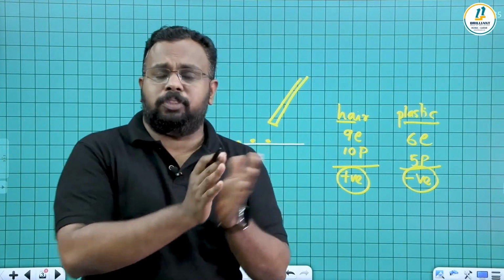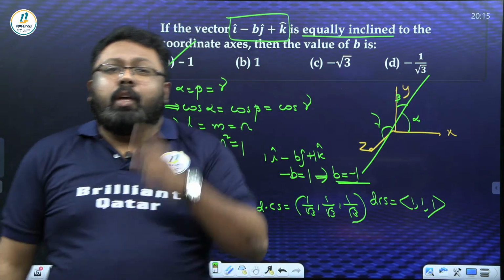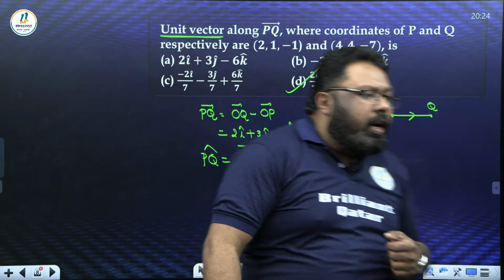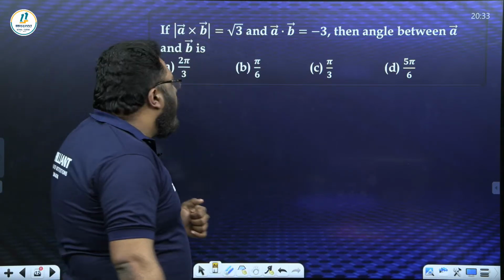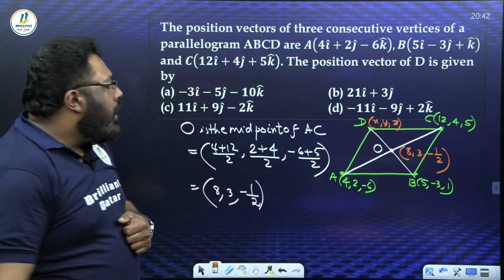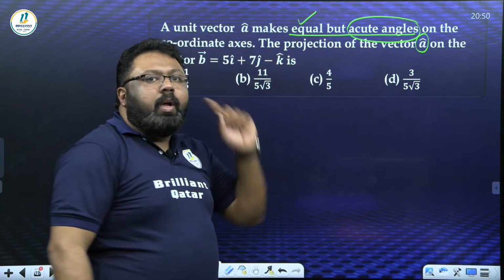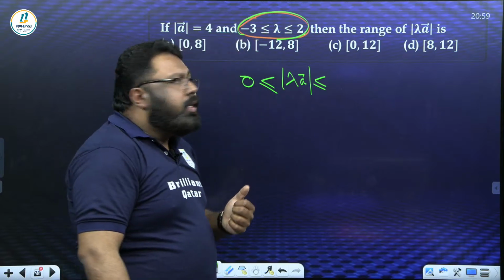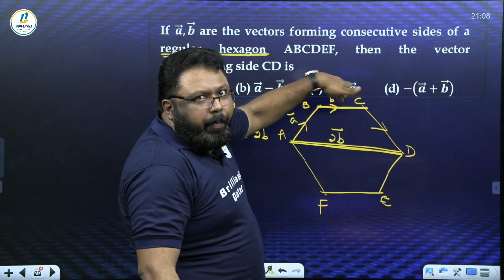CBSE Class 12 Board Exam Preparation | Mathematics | Vector Algebra | Most Important MCQs Revision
Unlock the secrets to mastering Vector Algebra in CBSE Class 12 Mathematics with our must-watch video featuring the Most Important MCQs. Whether you're aiming for top marks or simply looking to solidify your understanding, this resource is tailored just for you. Delve into key concepts, tackle challenging problems, and gain a competitive edge in your CBSE class 12  board exam preparation journey. Ready to conquer Vector Algebra? Don't wait any longer - hit play now!

➡️ Class: CBSE Class 12
➡️ Subject: Mathematics
➡️ Chapter: Vector Algebra
➡️ Topics Name: CBSE Class 12 Board Exam Preparation | Mathematics | Vector Algebra | Most Important MCQs Revision